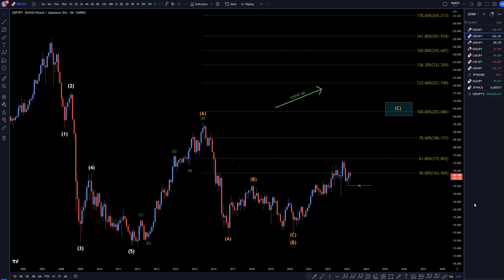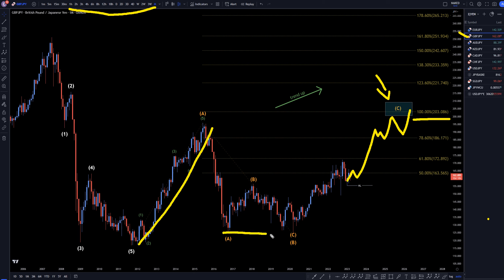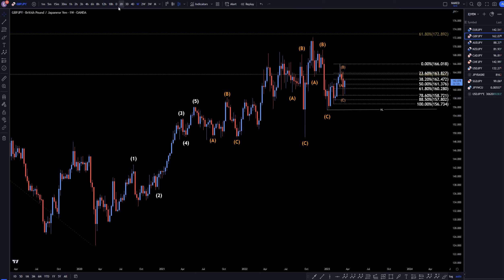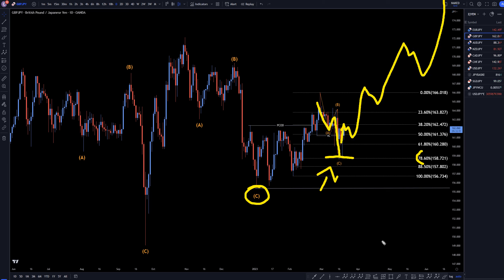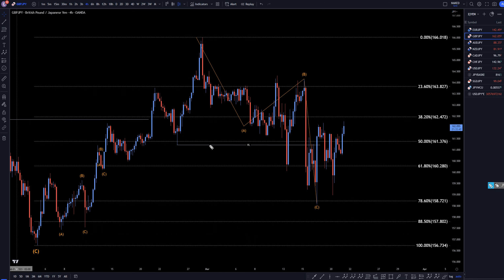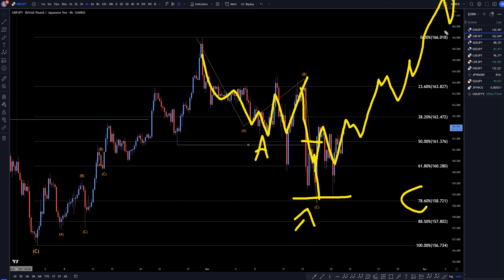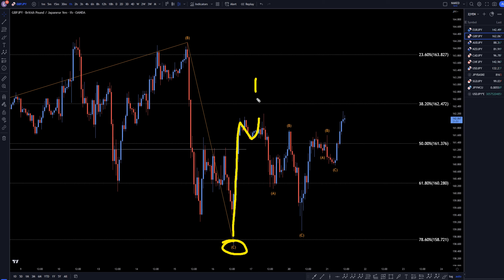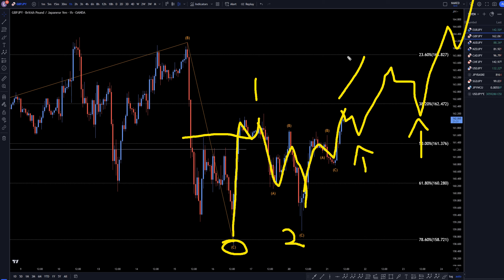GBPJPY Trading Strategies: March 21, 2023, In-Depth Technical Analysis & Forecast FX Pip Collector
Hello Traders! Here is today's GBPJPY technical analysis. I will be reviewing the GBP/JPY forecast using Elliot Wave Theory and Fibonacci.

Video Title:  GBPJPY Trading Strategies: March 21, 2023, In-Depth Technical Analysis & Forecast FX Pip Collector

This video is about GBP/JPY Trading Strategies: March 21, 2023, In-Depth Technical Analysis & Forecast. But it also covers the following topics:

Japanese Yen and US Dollar Currency Pair Analysis
Forex Trading Strategies and Tips For GBP/JPY
Technical Analysis and Chart Patterns For GBP/JPY

👉USDCAD Forecast & Technical Analysis March 21, 2023, USD JPY